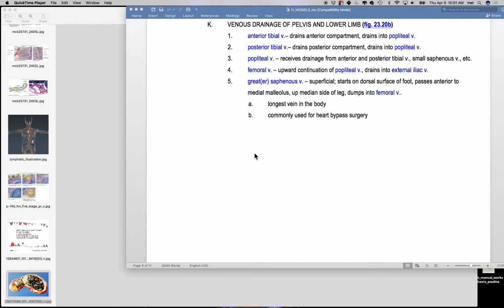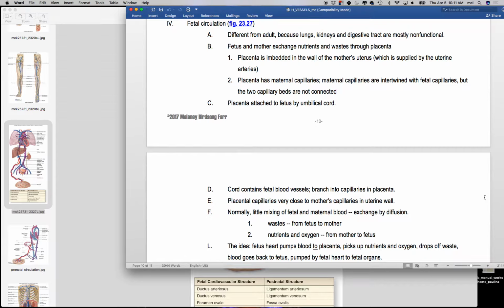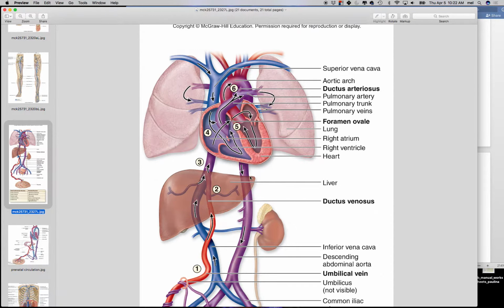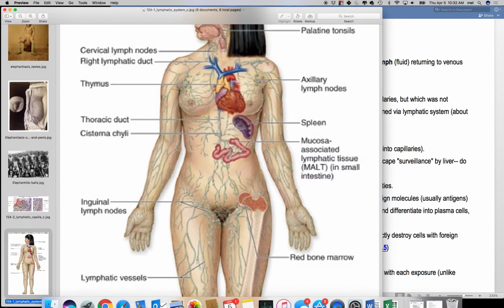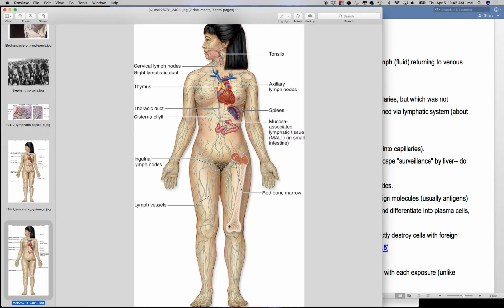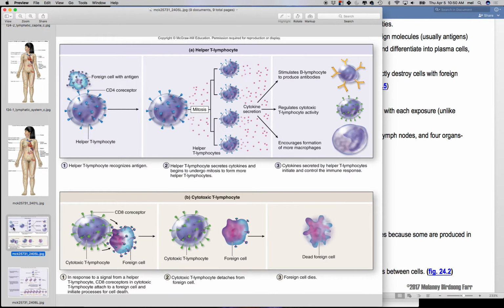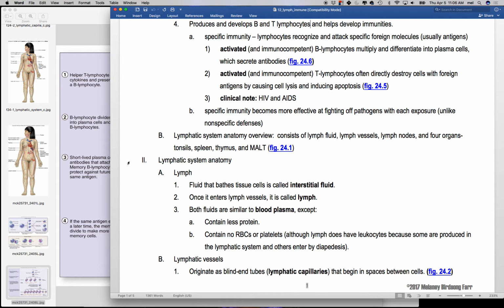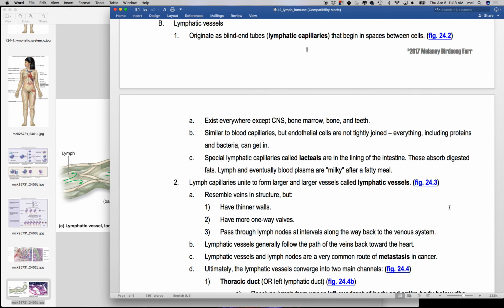Spring 2018, Vessels & Lymphatic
s18 lymphatic